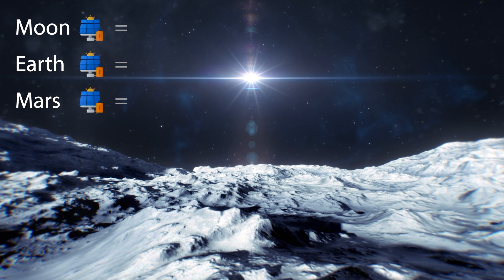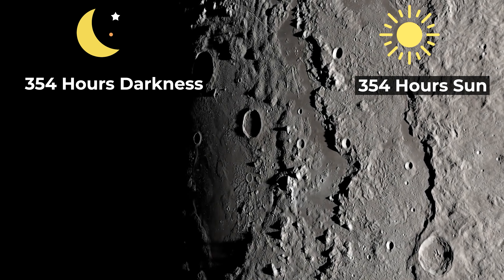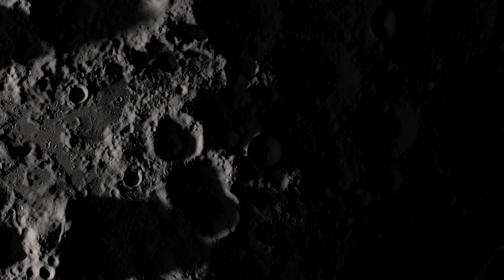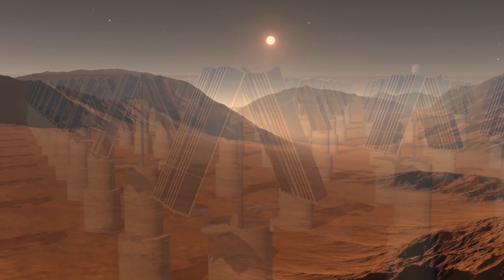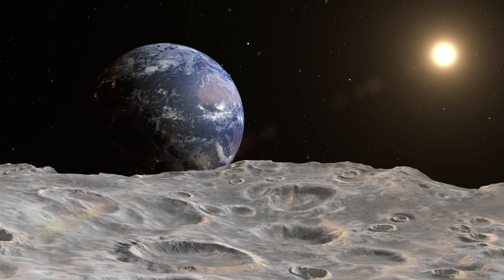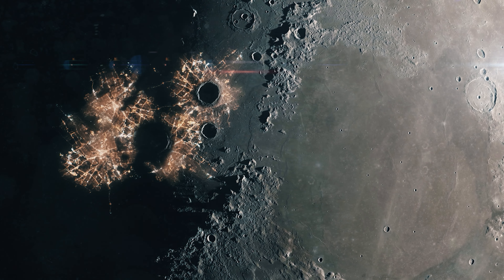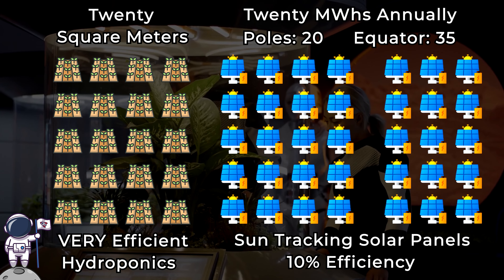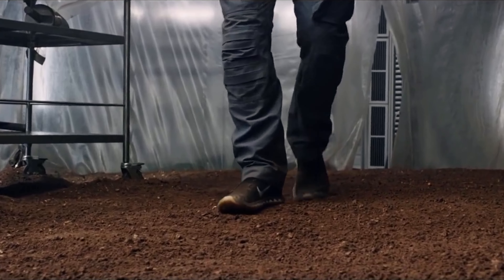Why Lunar Colonists Will Run Out Of Energy Before Martian Colonists!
The Moon and Mars have become the focus of various space programs for future colonization, but how will future colonists generate energy and grow crops?

This is a clip from my full length video comparing the Moon and Mars for human habitation.

0:00 - Lunar Solar Panels
0:39 - Temperature on the Moon
1:37 - Martian Solar Panels
2:17 - Growing Crops on the Moon
3:25 - Growing Crops on Mars
4:12 - Living off the Land

*My Research!*
Here's a google doc containing links to the various sources I relied on for my facts & info:

▬ Images & Videos ▬▬▬▬▬▬▬▬▬▬▬▬

James O’donoghue
NASA Scientific Visualization Studio
Envato Elements
Mars.nasa.gov
Spacetime
NASA Jet Propulsion Laboratory
Deep Space Courier
C-bass Productions
Cineistfilm

▬ Music ▬▬▬▬▬▬▬▬▬▬▬▬▬▬▬▬▬

Intro “Perséphone - Retro Funky (SUNDANCE remix)”
Background Music tracks from Envato Elements
Clair de Lune: Claude Debussy

▬ Studio Setup ▬▬▬▬▬▬▬▬▬▬▬▬▬▬▬▬▬

Audio - RODE Wireless GO Mic System
Video - SONY a7 III with FE 1.8/35 lens
Rockets - 3d printed from Etsy by "LuckeyLoot" (Starship/SuperHeavy) and "SpaceModels3D" (all of the others). I highly recommend their services!